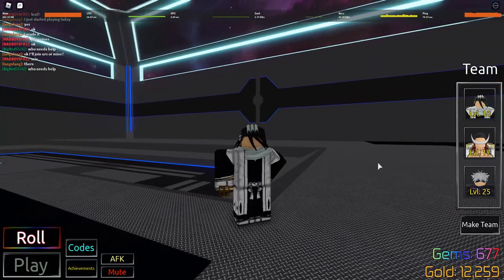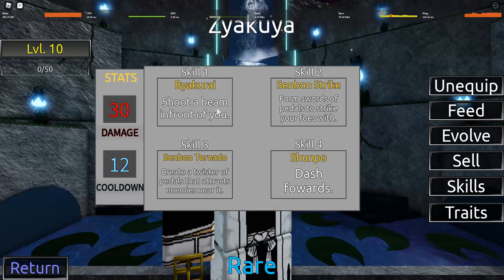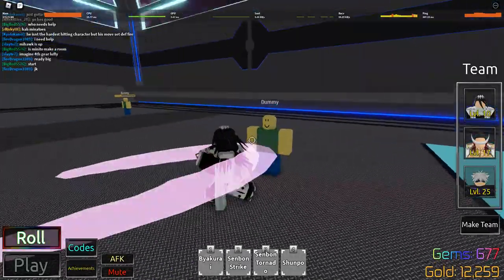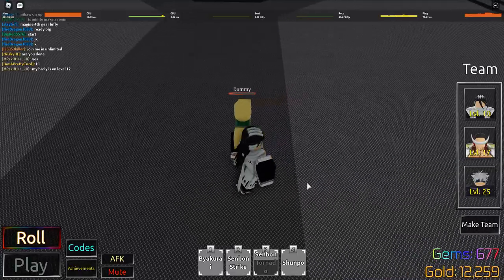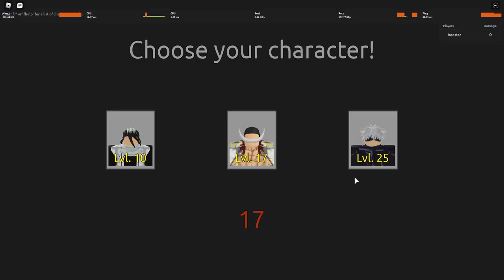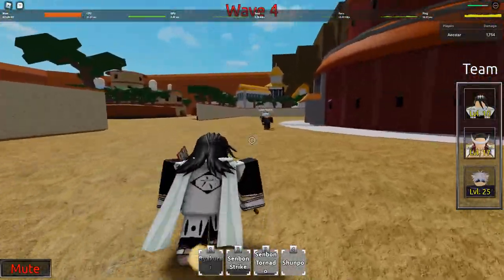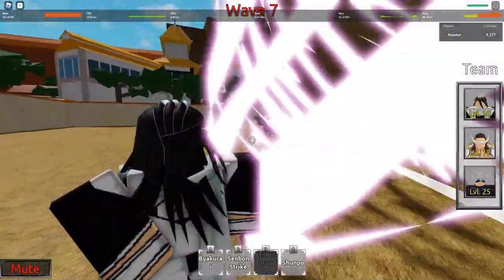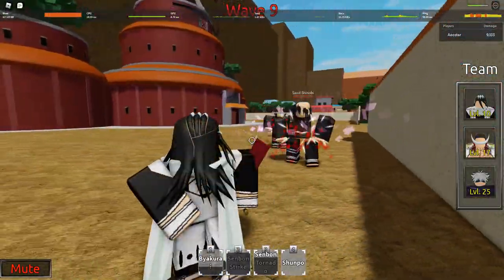Byakuya, Good or Bad?[Anime Mania Showcase]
Good or Bad ? : Well thats easy to say, he is good since he has short cooldoown and a very short cooldown I frame, which means he can be immune when he shunpo, and the rest of the moves does enough damge to 1 hit or combo Sand Ninjas.